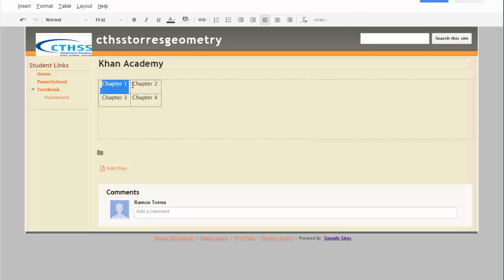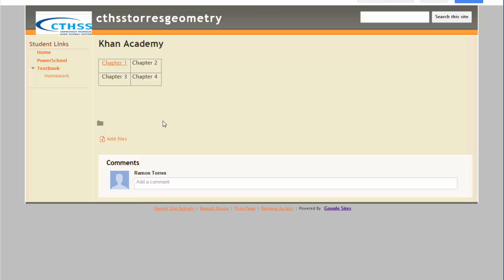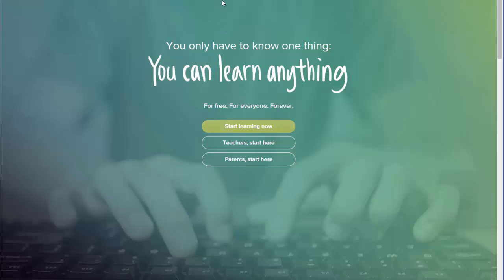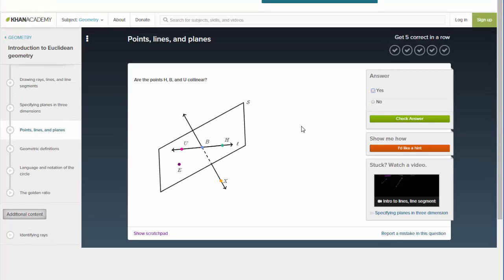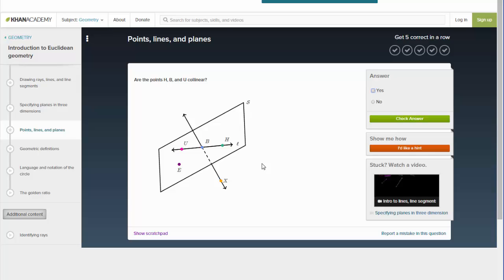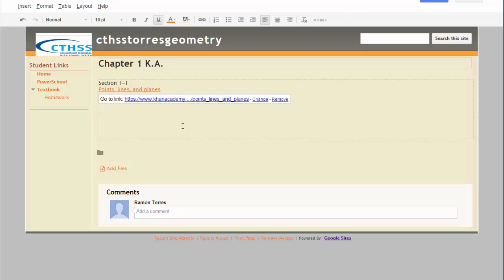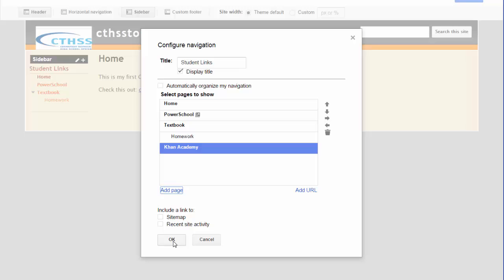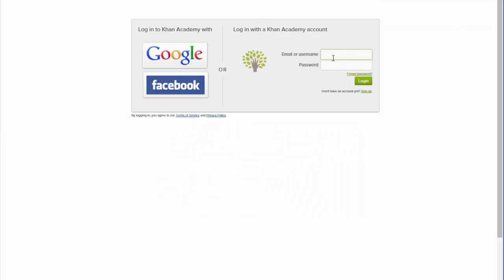How to setup Khan Academy on your site